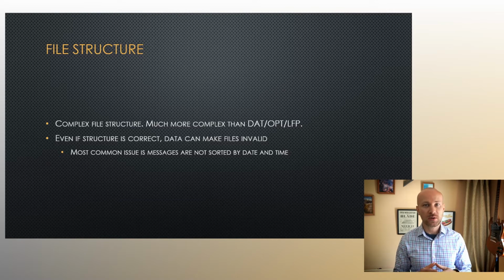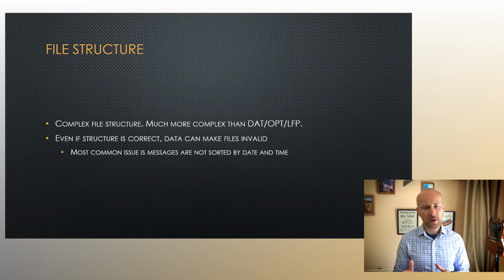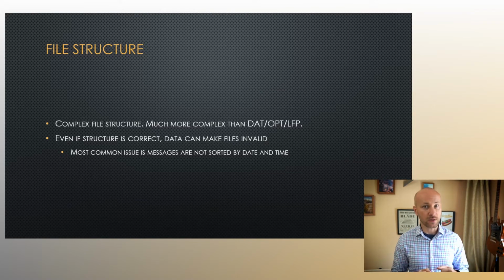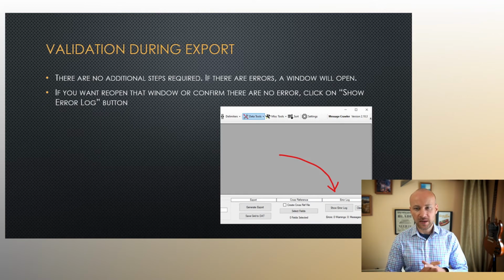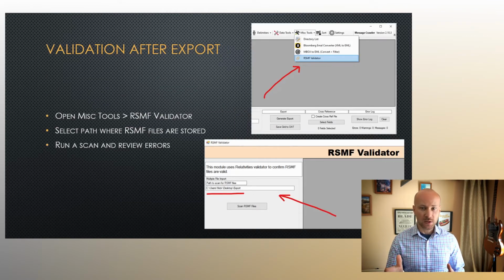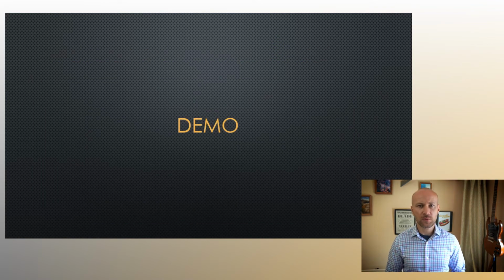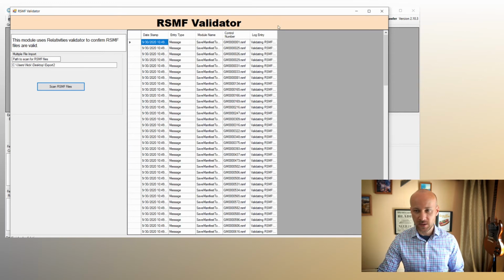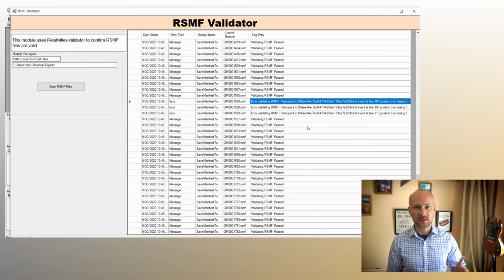Message Crawler Tools Validation // Message Crawler Video Manual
It is important to validate your RSMF files before loading them to Relativity. In this chapter of Message Crawler video manual, I explain how validation happens and what you can do if you want to perform validation on already exported RSMF files from another tool.